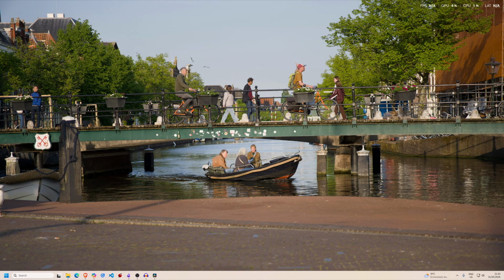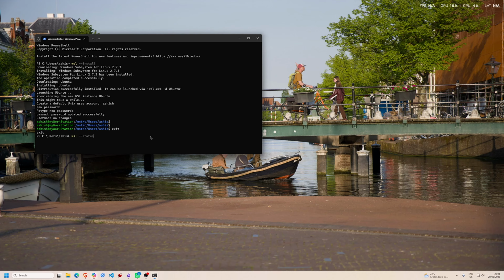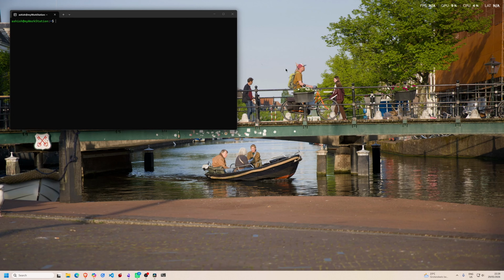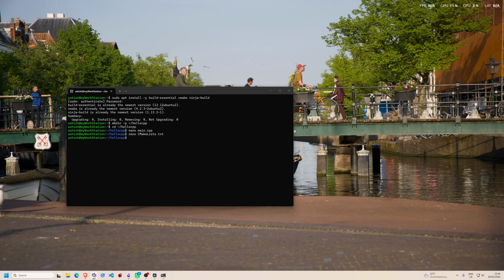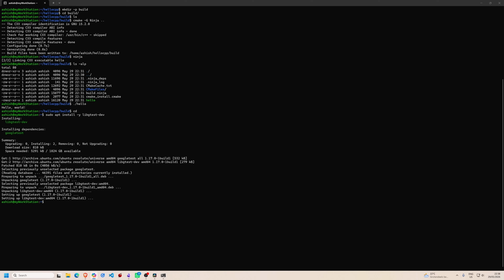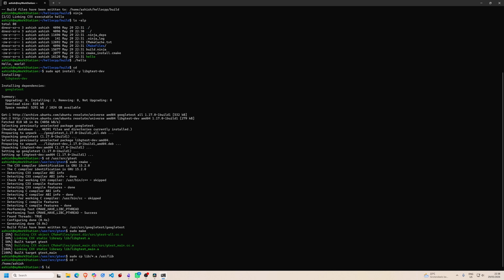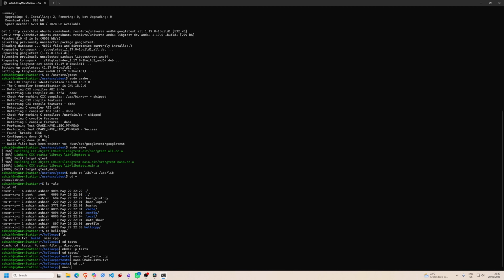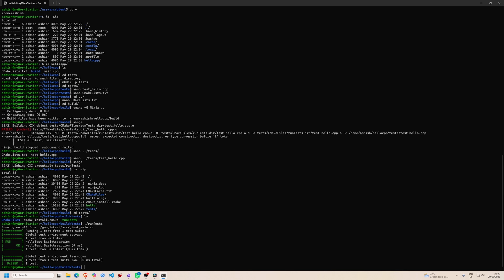Setting up the build and test environment